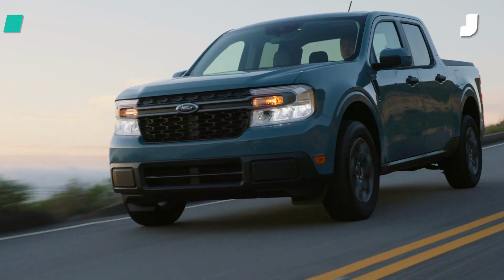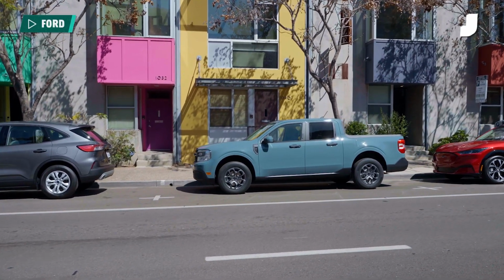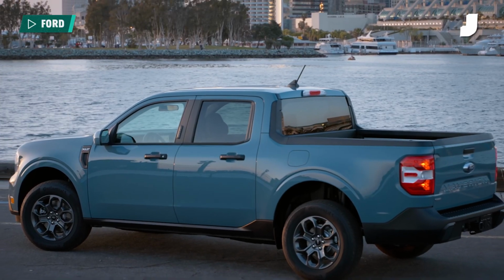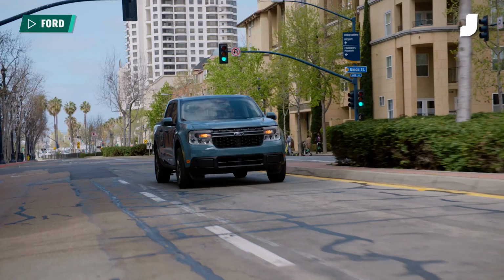Looking For A Safe, Practical Vehicle With Good MPG | What Car Should You Buy?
On this edition of What Car Should You Buy, are you looking for a safe, practical vehicle with good MPG? This week’s buyer made a big move from London to California and needs a low maintenance ride for a budget of $35,000. Jalopnik writer Andy Kalmowitz's choice? A Ford Maverick! Find out why.